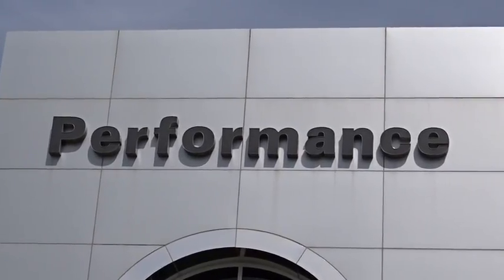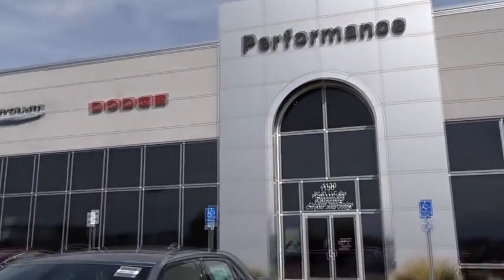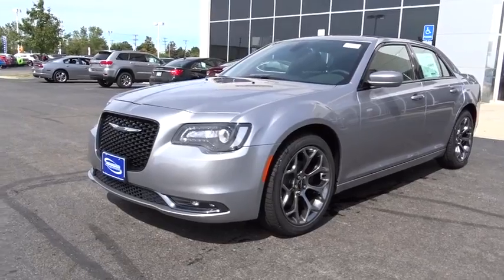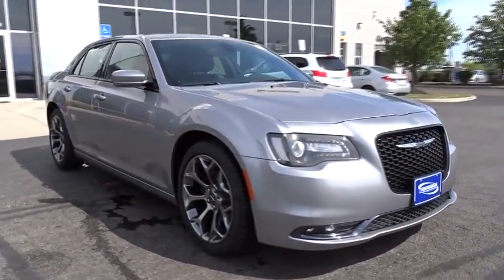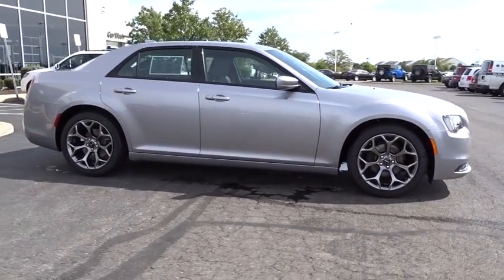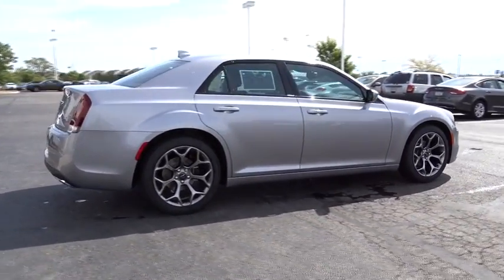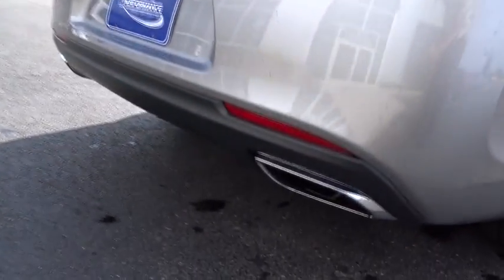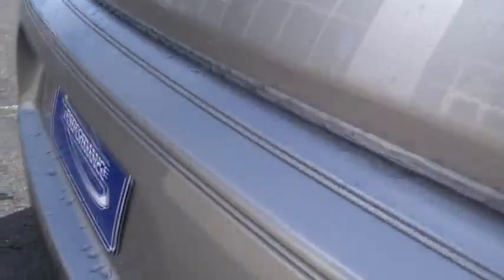2015 Chrysler 300 Columbus, Hilliard, Dublin, London, Springfield, OH FH921689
2015 Chrysler 300

Performance CDJ
1130 Automall Dr.

Oh yeah! You win! ***0% available for up to 72 months!! JUST REDUCED*** brbrConfused about which vehicle to buy? Well look no further than this fantastic-looking 2015 Chrysler 300. With plenty of passenger room, you won't have to worry about being cramped when it's more than just you in the car. This 300 is nicely equipped. We'll put a smile on your face, every customer, every deal, every day!